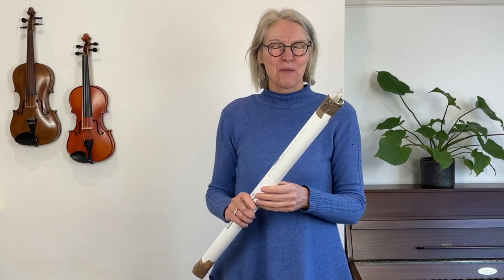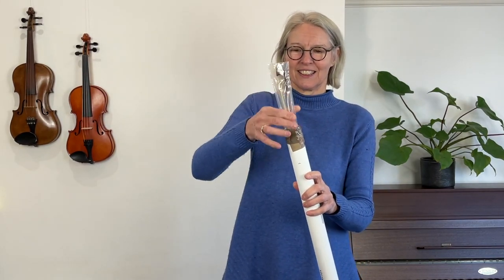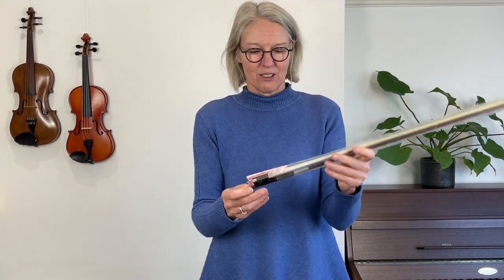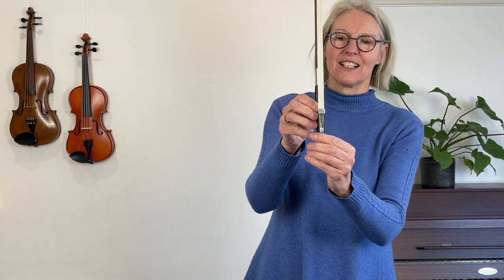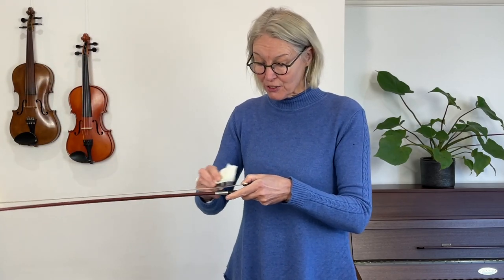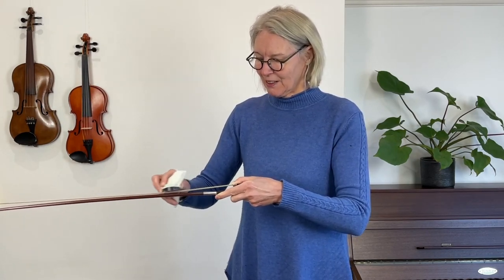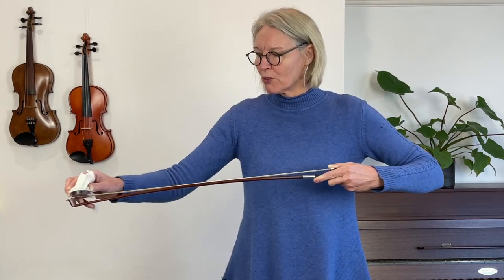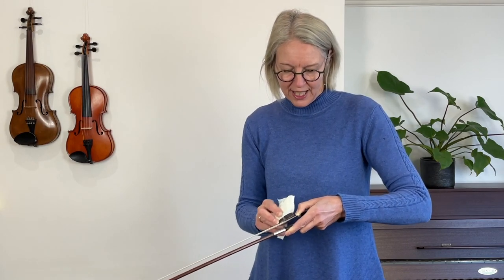New hair on violin bow - unboxing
I have had my bow re-haired as it was quite slippery while playing. Now I am super excited as it has just arrived by post.

==RESOURCES==